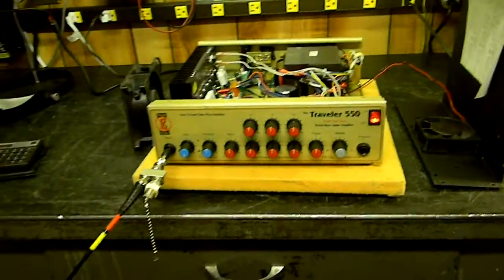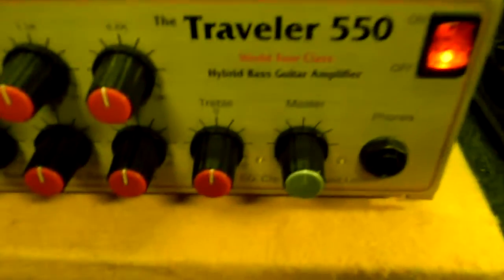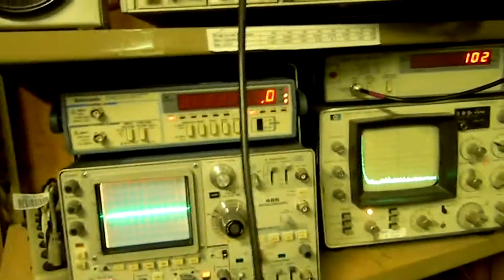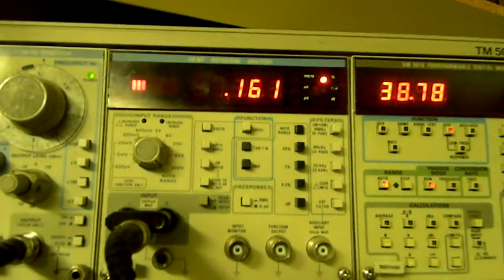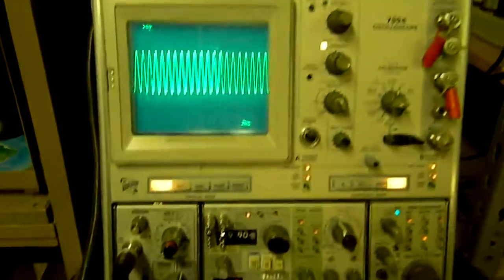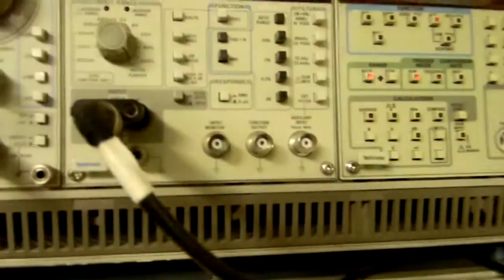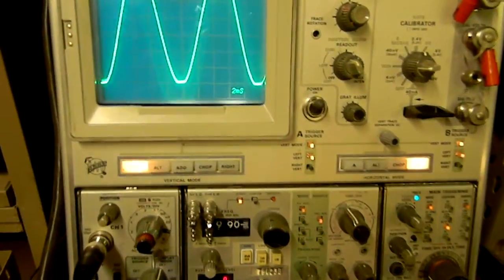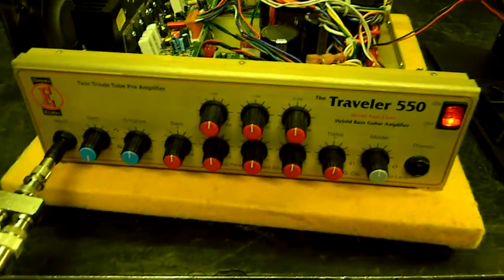Eden Traveler 550 Hybrid Bass Amplifier.MOV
Testing the Eden Traveler 550 Hybrid Bass Amplifier.